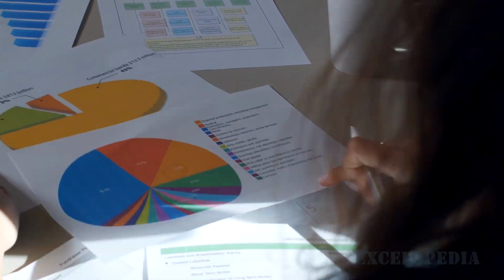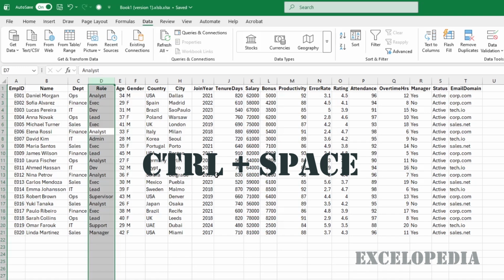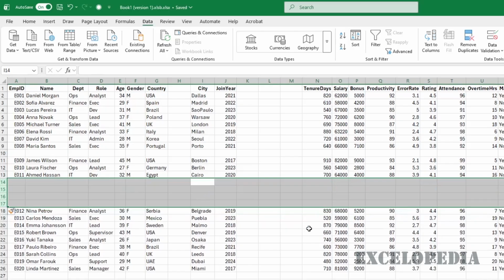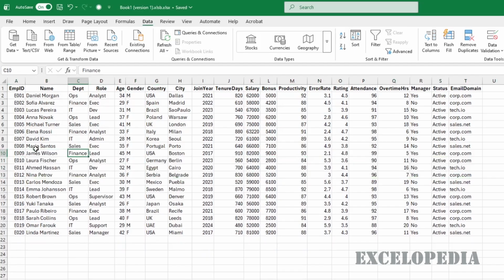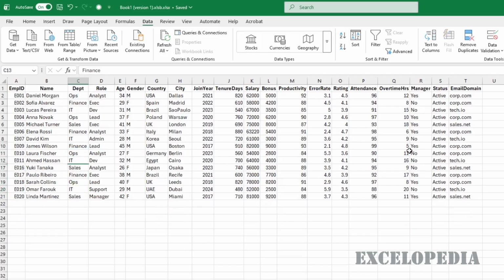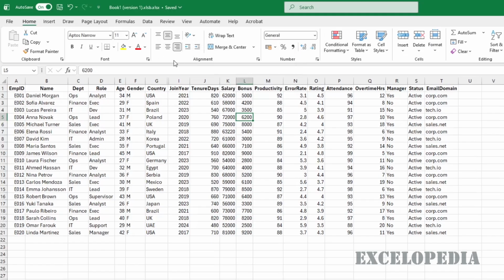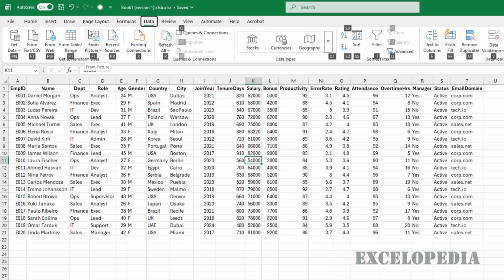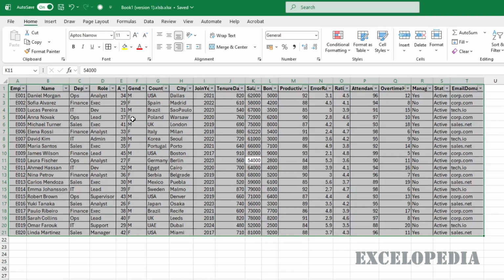Master Excel Faster with These 10 Keyboard Shortcuts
Want to work faster in Excel and save hours every week? 🚀
In this video, I share **10 powerful Excel shortcuts** that will dramatically improve your speed, efficiency, and productivity. These are practical, everyday shortcuts used by professionals to navigate data faster, format instantly, and work smarter—not harder.

Whether you’re a beginner or an experienced Excel user, mastering these shortcuts will help you handle reports, dashboards, and large datasets with confidence.

• Essential Excel keyboard shortcuts for speed
• How to navigate and select data instantly
• Time-saving tricks used by data analysts
• Productivity tips to work smarter in Excel

If you want to boost your Excel skills and stand out at work, this video is for you.

👉 Watch till the end and start saving hours every week with Excel shortcuts!